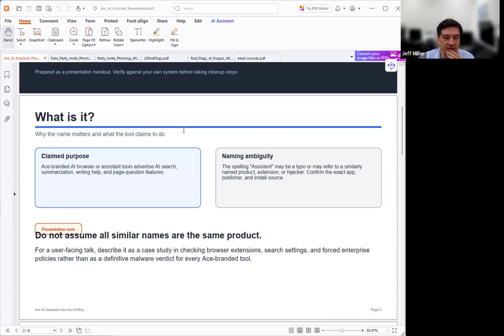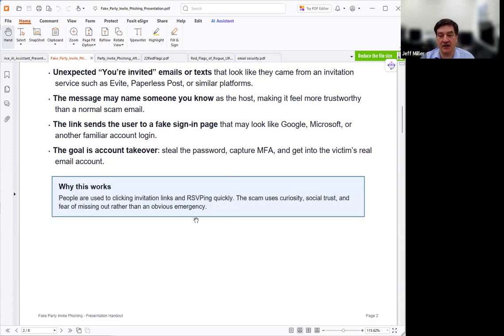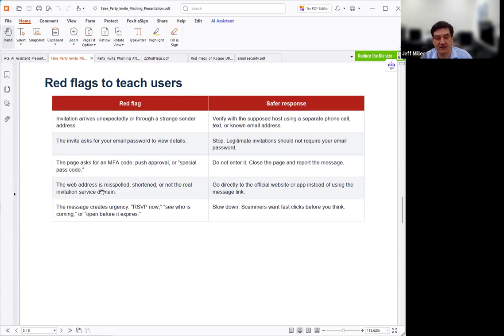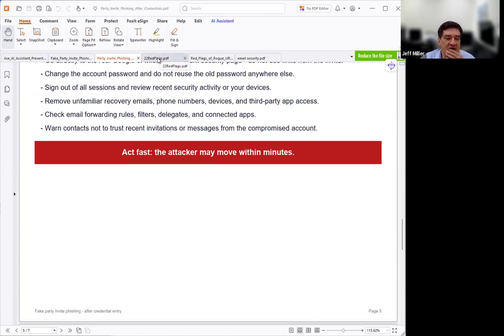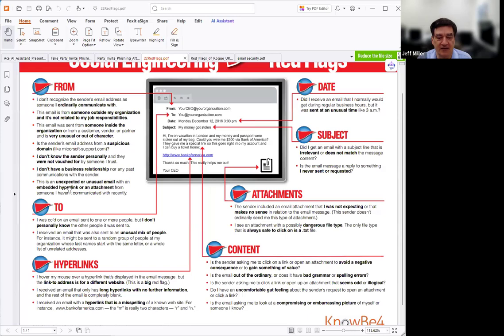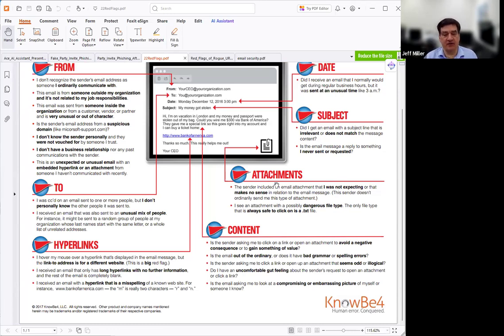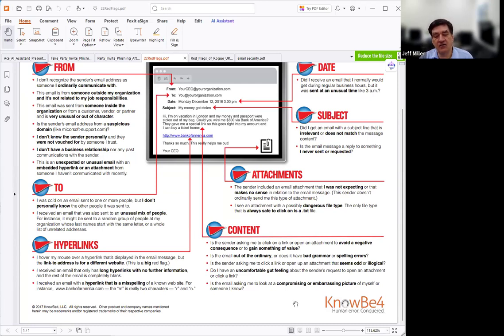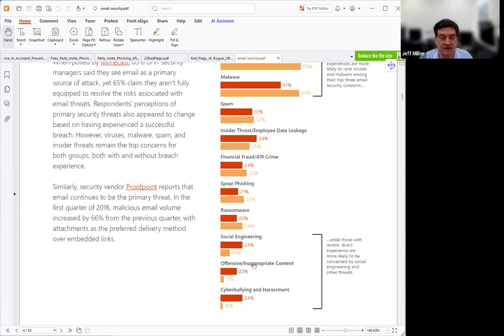Spotting and Avoiding Cyber Scams with Q&A 7/1/26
On July 1, 2026,  Jeff Miller of Simi Computer and IT Solutions hosted a Spotting and Avoiding Cyber Scams with Q&A talk.

Jeff talked about two recently encountered pieces and then talked about some general ways to spot bad emails.